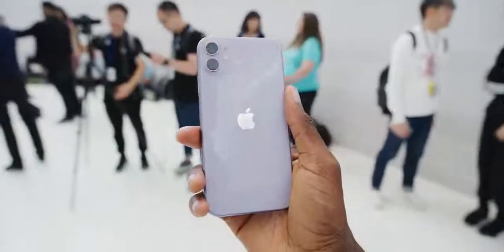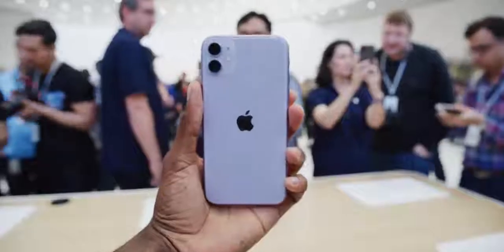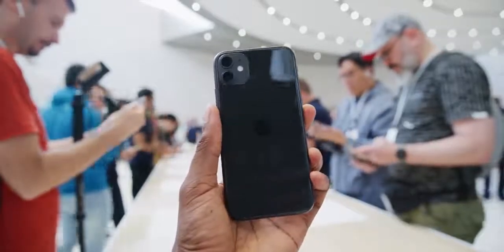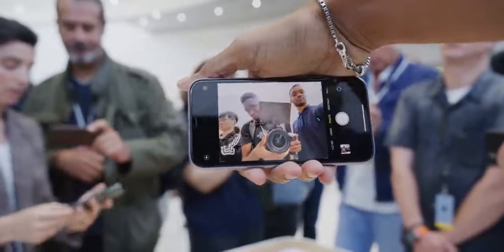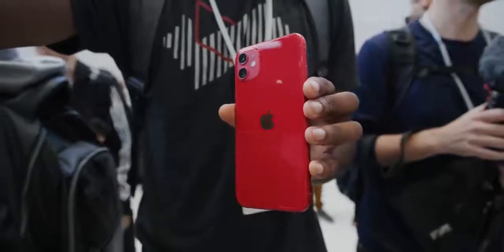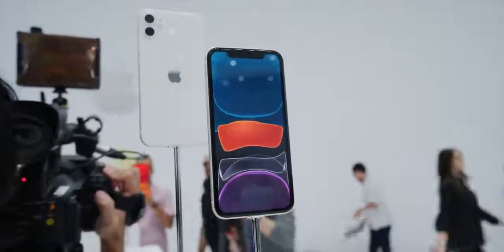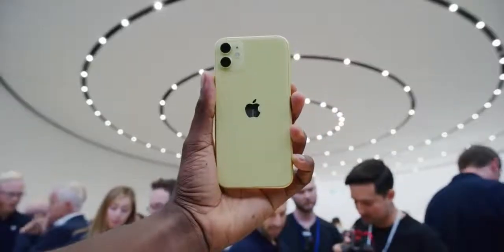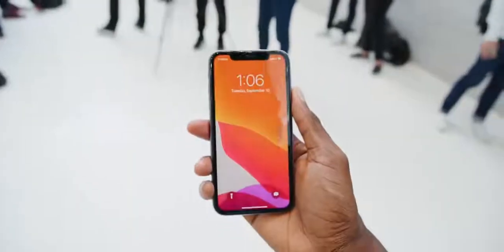iPhone 11 Impressions A Familiar Sequel!